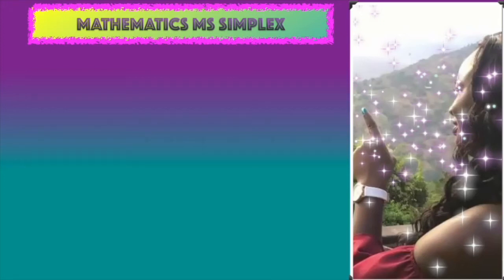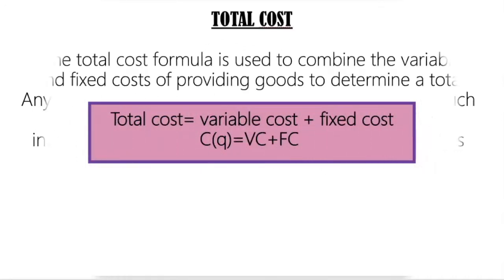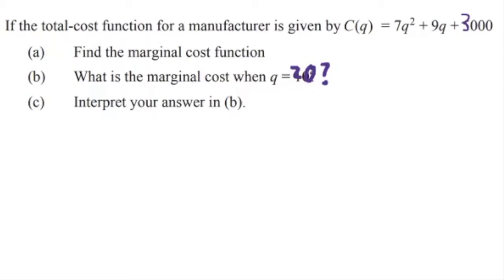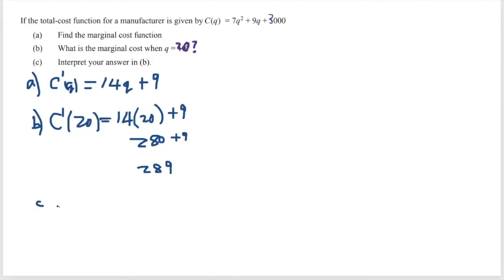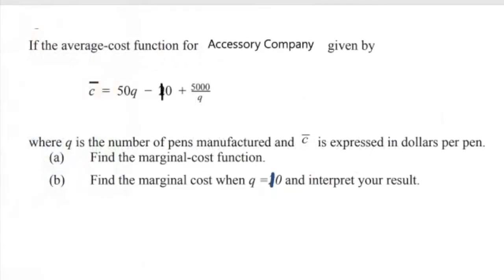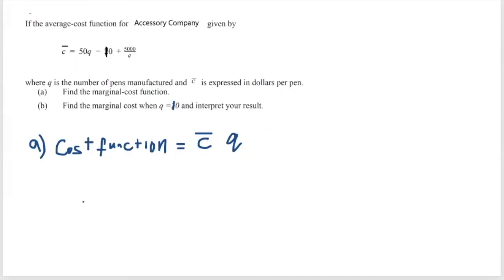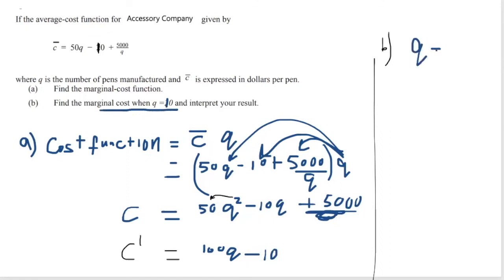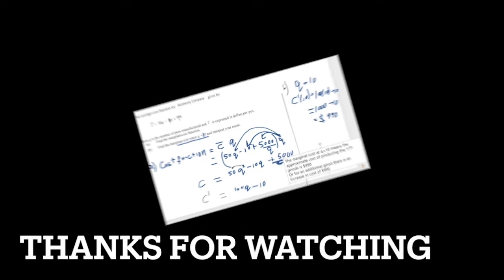Marginal Cost Function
This video is about finding the Marginal Cost Function given the Cost or Average Cost Function.